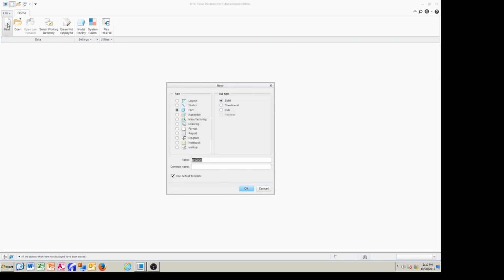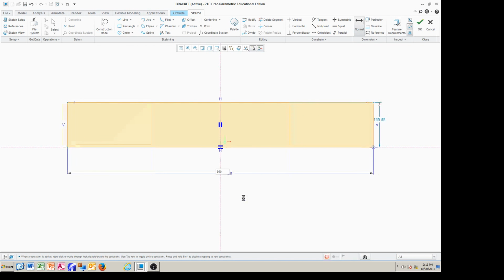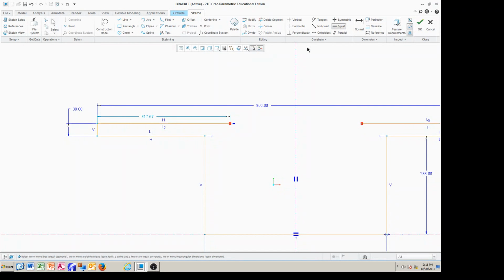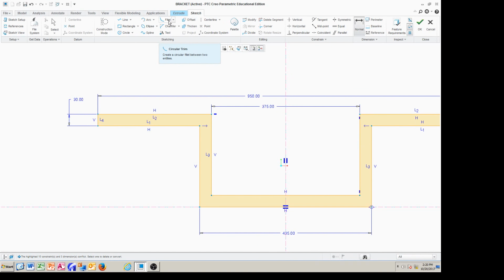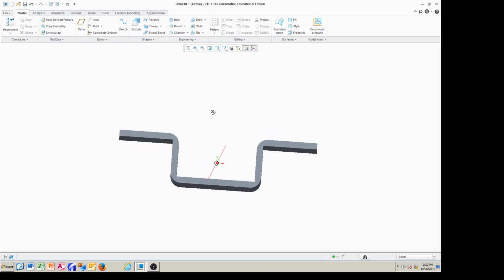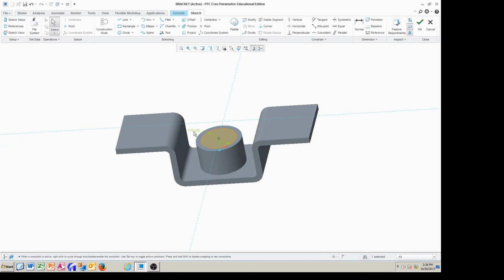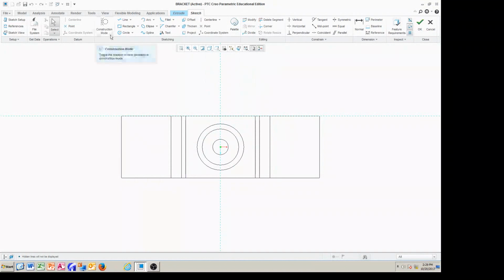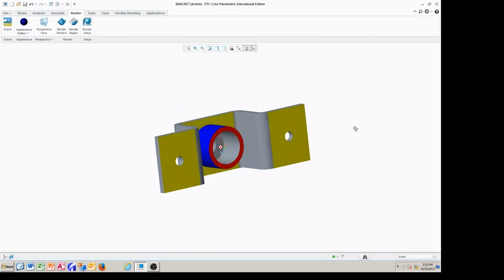Project1 - Part 1: Bracket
Shock assembly Project Part 1 of 8